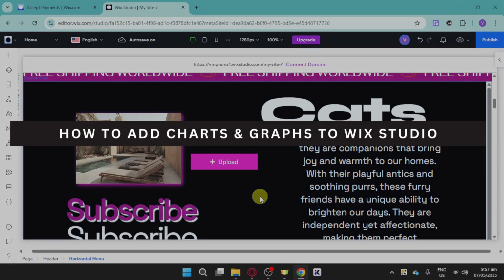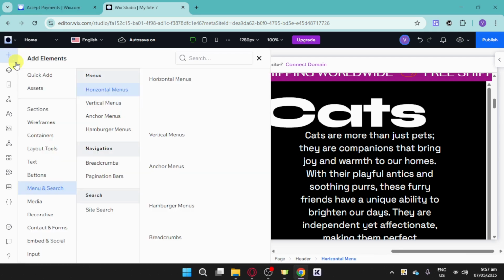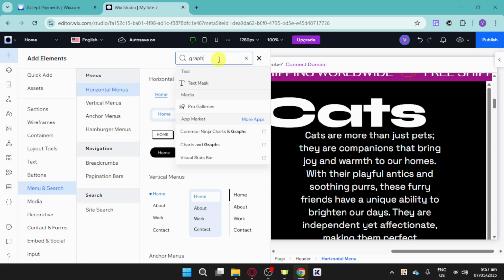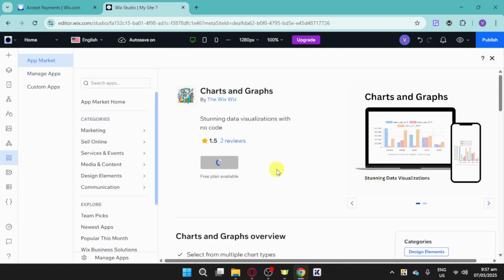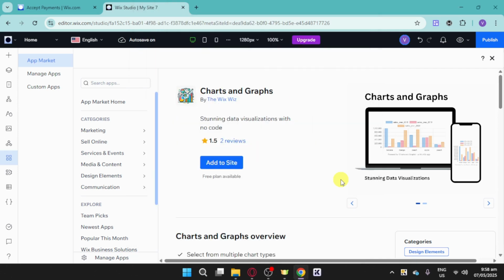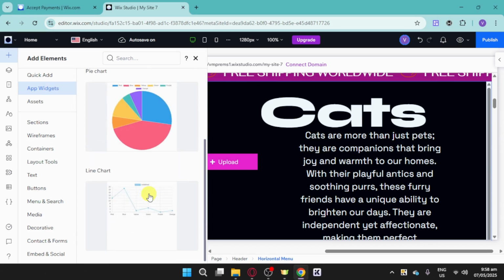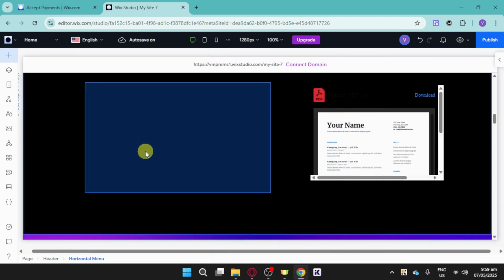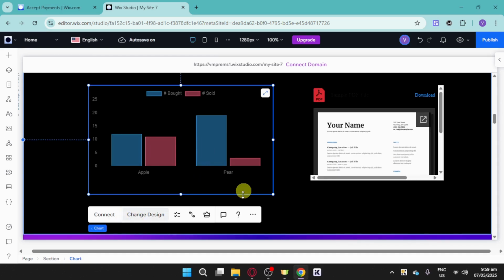How to Add Charts and Graphs to Wix Studio | Wix Studio Tutorial (2027)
Need a visual way to display data on your website? This tutorial will show you how to add charts and graphs to Wix Studio—perfect for beginners who want to present statistics, reports, or analytics in a clean, interactive way. I’ll walk you through adding third-party chart embeds and customizing the design.

In this tutorial, you'll learn:
How to embed charts and graphs using tools like ChartBlocks or Google Charts
Step-by-step instructions to insert charts into your Wix Studio project
Tips for styling your data visuals to match your site design

Make your data stand out—learn how to add charts and graphs in Wix Studio!